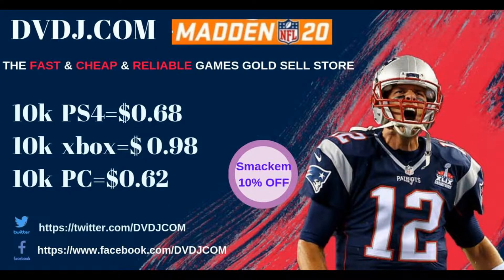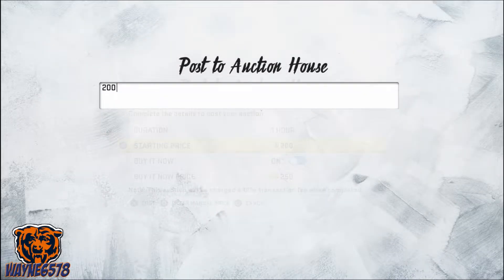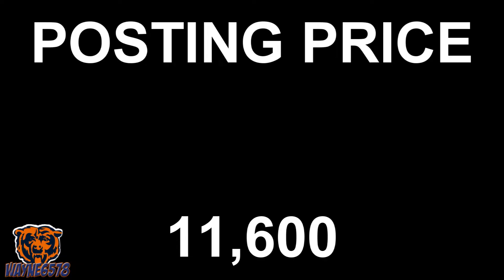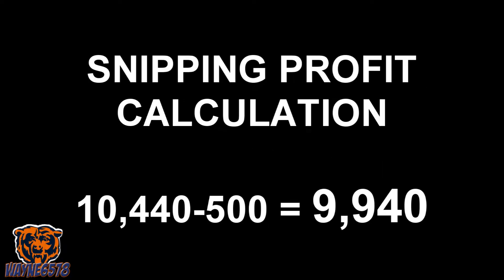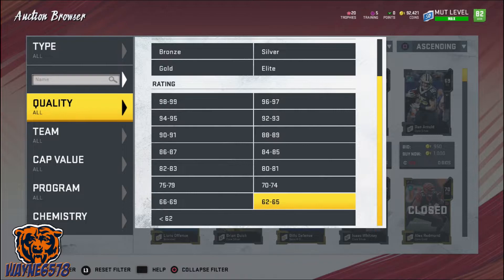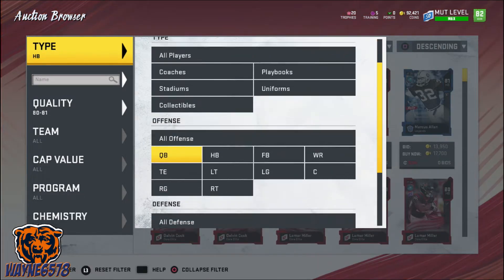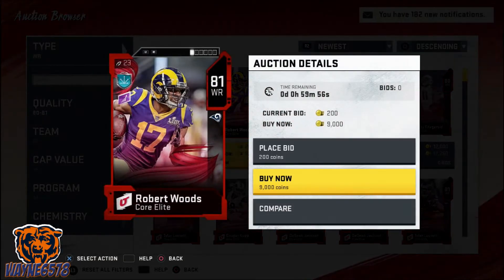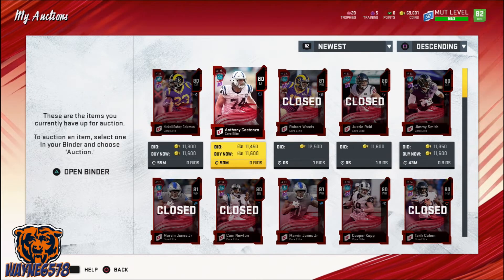HOW TO MAKE MILLIONS MADDEN 20: BEST COIN MAKING METHOD MADDEN 20! #1 COIN MAKING METHOD!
HOW TO MAKE MILLIONS MADDEN 20: BEST COIN MAKING METHOD MADDEN 20!

My Equipment
Cowin Wireless headset
Madden 19 (PS4)
Elgato Game Capture HD60
Blue Snowball Microphone